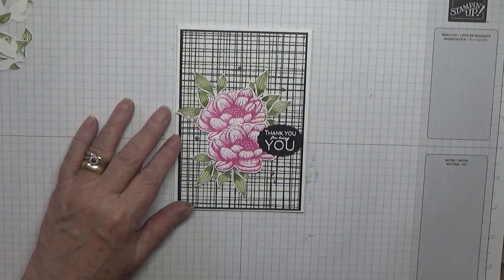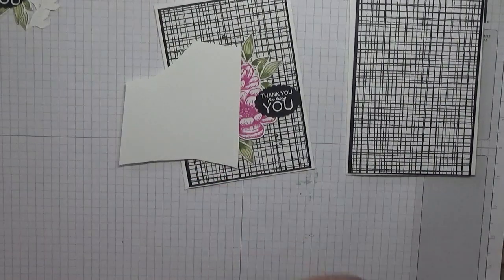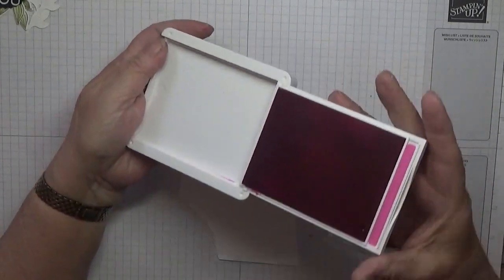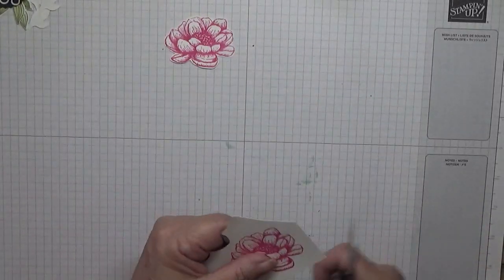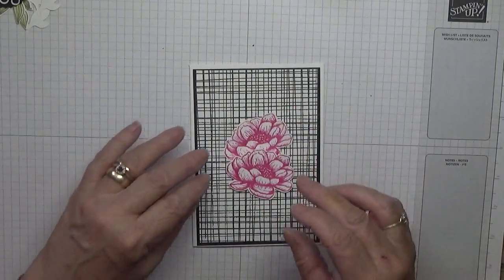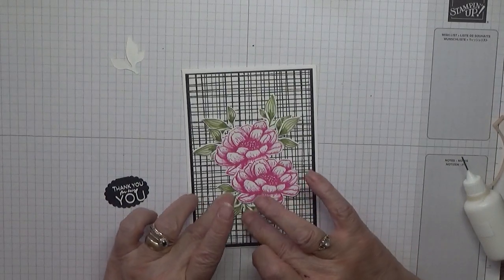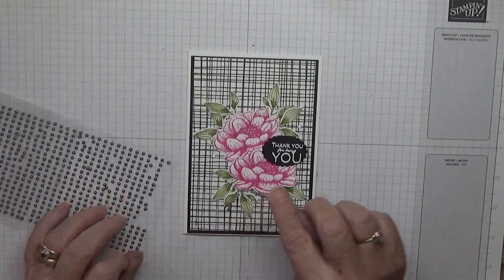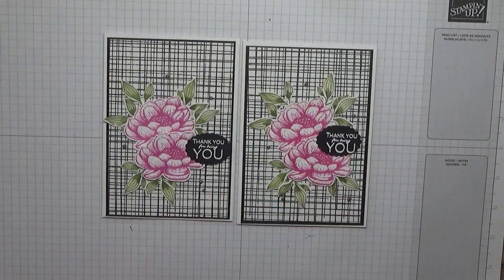479 Stampin Up Tasteful Touches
This card was made using the stamp set Tasteful Touches from Stampin Up